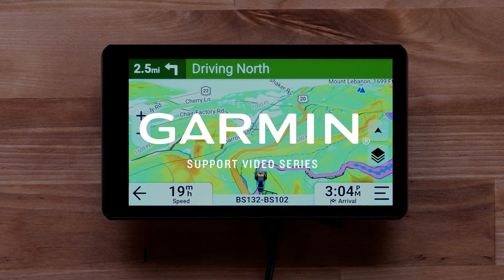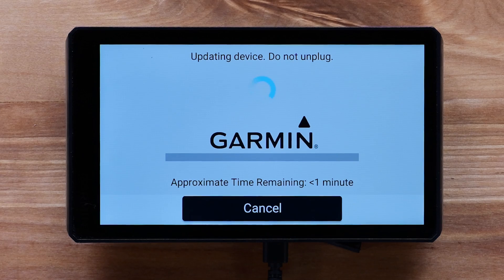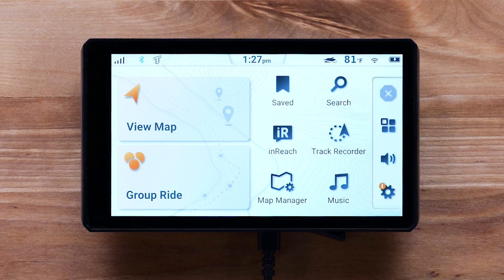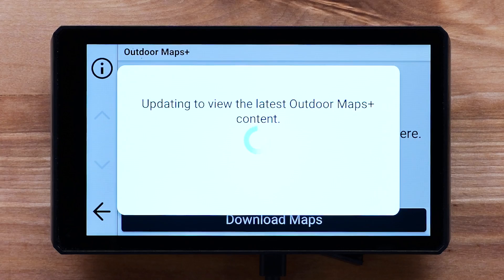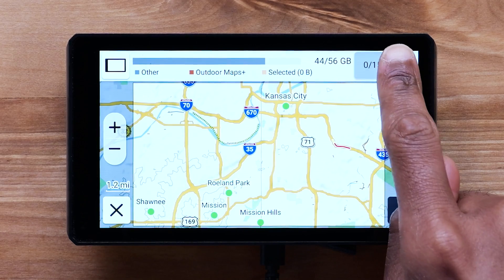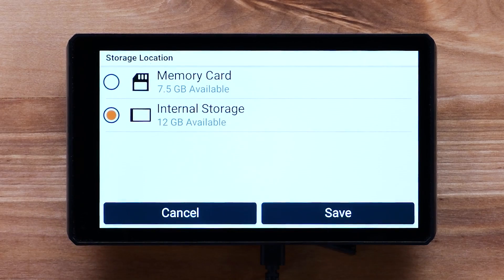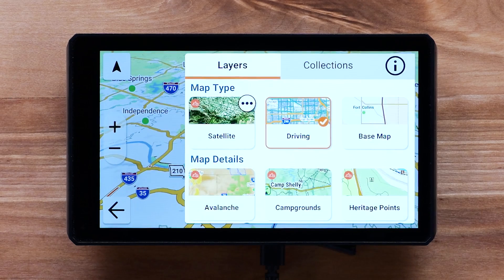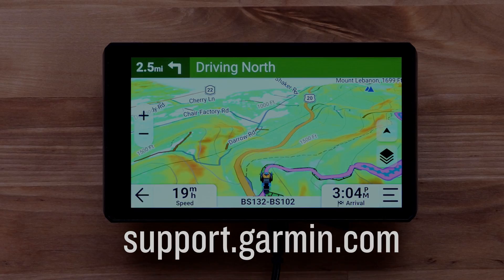Tread® Series | Activating Outdoor Maps+ | Garmin Support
Learn how to activate an Outdoor Maps+ subscription and install them on your compatible Tread series navigator.

0:00 - Introduction
0:38 - Purchasing Outdoor Maps+
0:48 - Activating Outdoor Maps+
1:28 - Downloading Outdoor Maps+ Content
2:43 - Using Outdoor Maps+